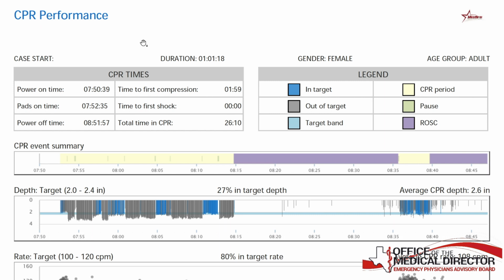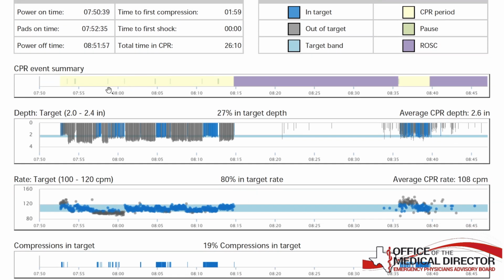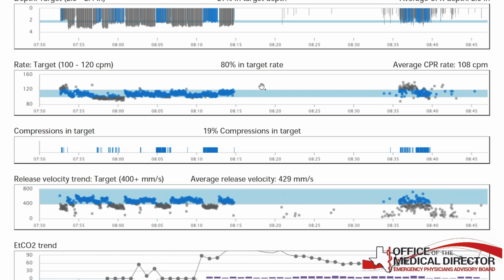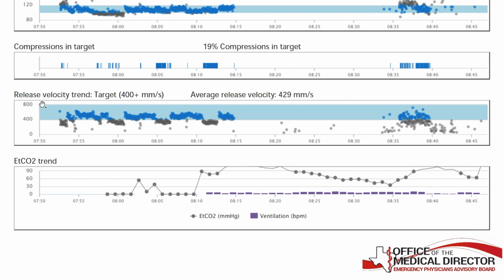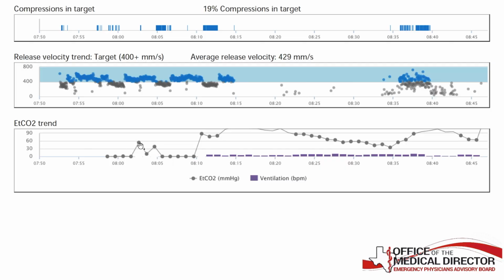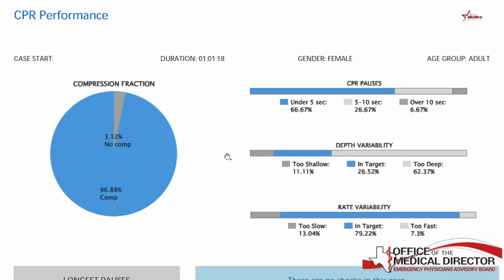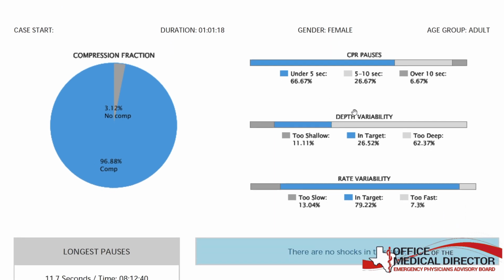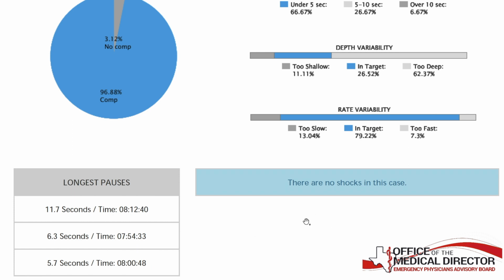MM 6-4-18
Topics Discussed:
-New CPR Report Card